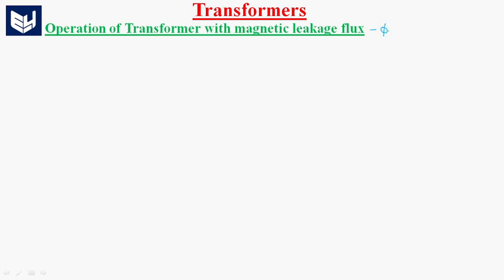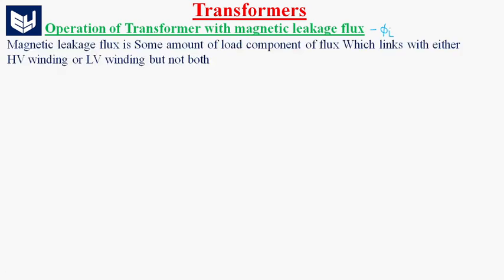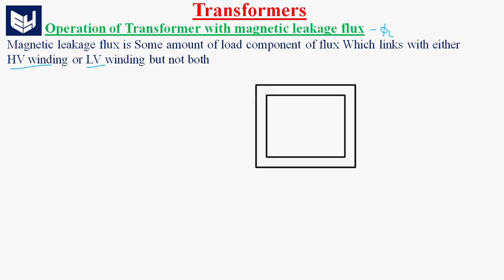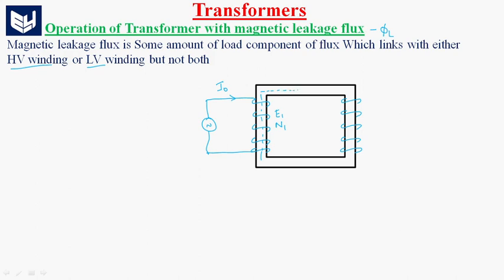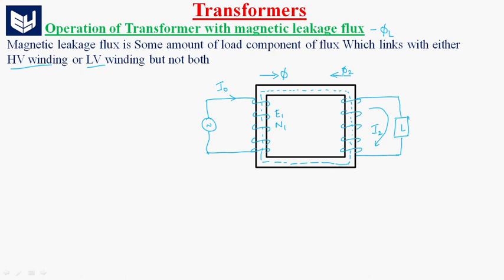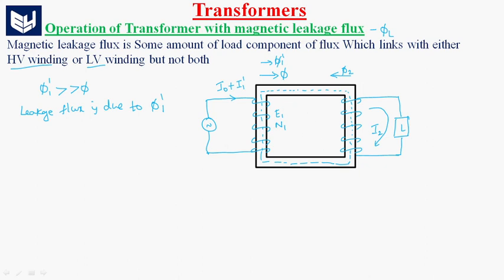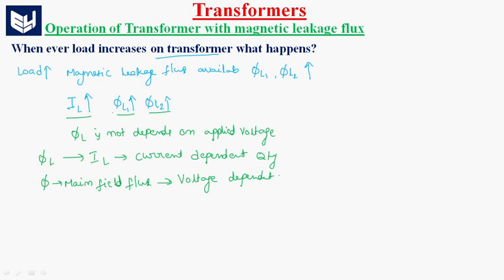Transformer Operation with Leakage flux | Transformers | Lec - 12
Transformers
Transformers Operation with Leakage flux